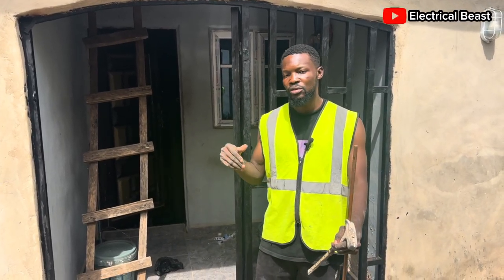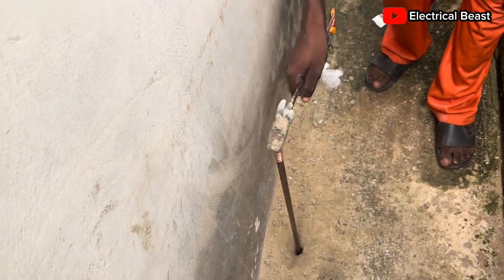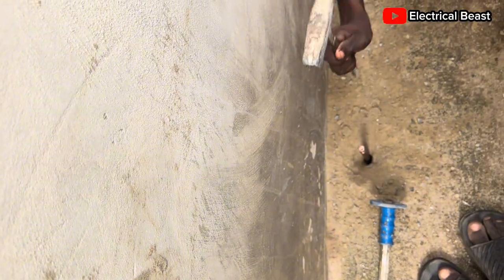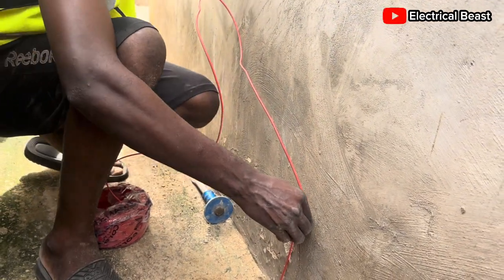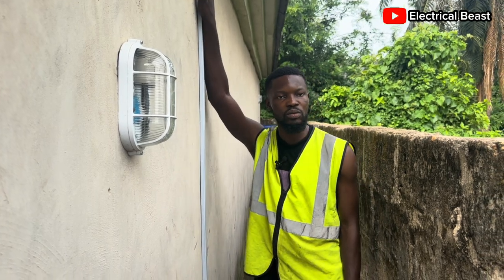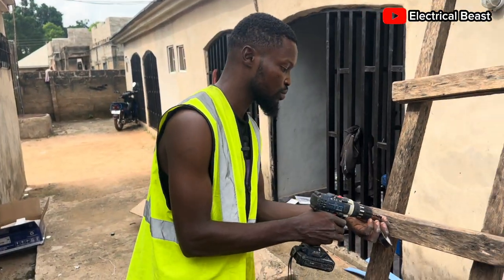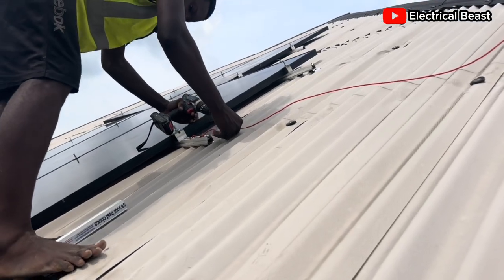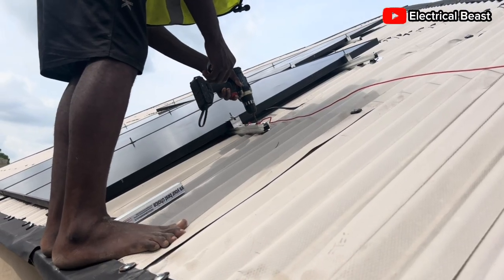How to Properly Earth Solar Panels (Most People Skip This!)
Most people install solar panels and completely ignore this critical step: earthing.
Improper or missing earthing can lead to electric shocks, damaged equipment, or even fire hazards, especially during lightning strikes or system faults.

In this video, I’ll walk you through a step-by-step guide on how to safely earth your solar panels — the right way.

⚠️ Here’s what many people don’t know:
High-voltage inverters, due to the way they charge batteries, tend to develop electrostatic pressure on their chassis and body.
If not discharged, this buildup can cause shocks or interfere with system performance.
That’s why it’s important to run a grounding wire directly from the solar panel frames to earth — not just from the inverter.

✅ Whether you’re a DIY installer or a professional, don’t skip this.
📩 Share with anyone installing solar in their home or office.